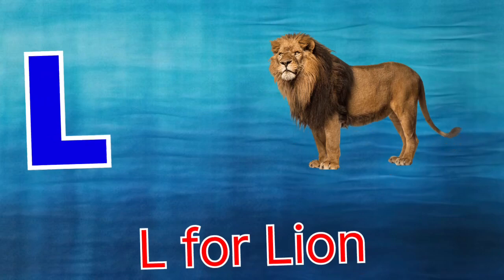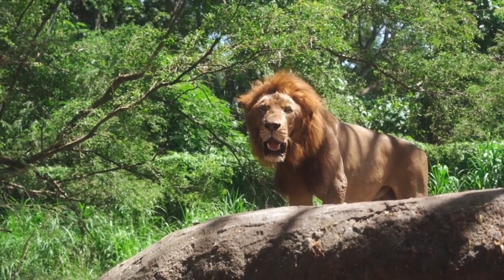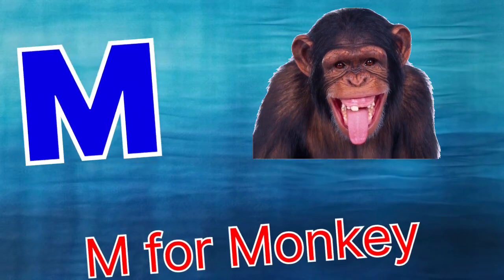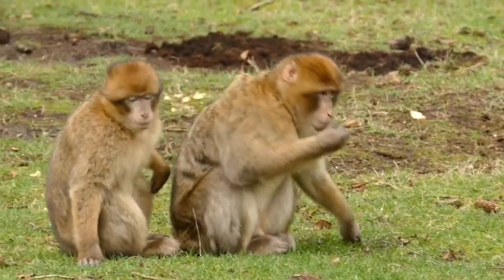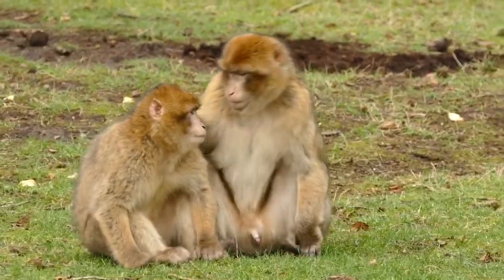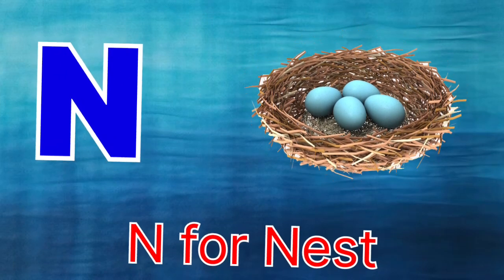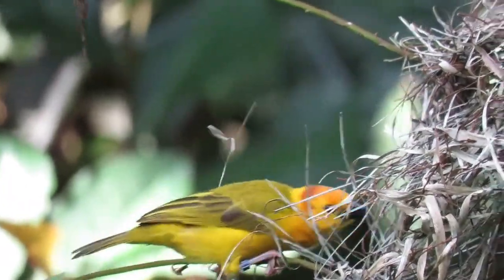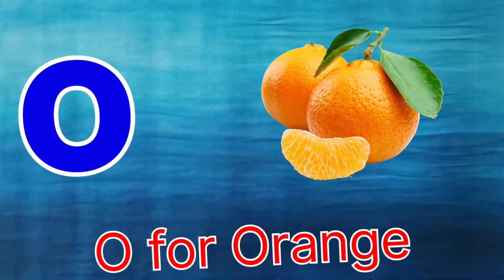ABCD for Children | A for Apple | Letters for Toddlers | Alphabets for Kids | ABC Cartoon Song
CHUCHU KIDS TV

abcde
phonics
phonics song
nursery rhymes
hindi varnamala
english alphabets
alphbets
hindi balgeet
ABCD song
varnamala
abc song for kids
alphabets songs
a to z